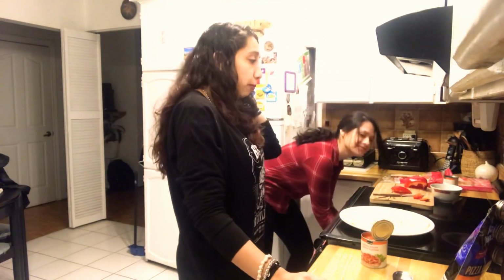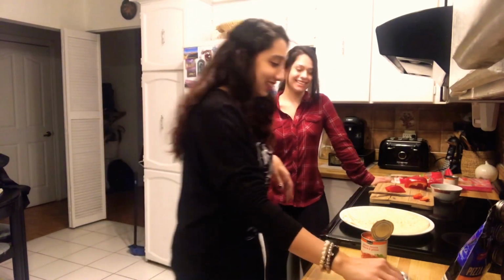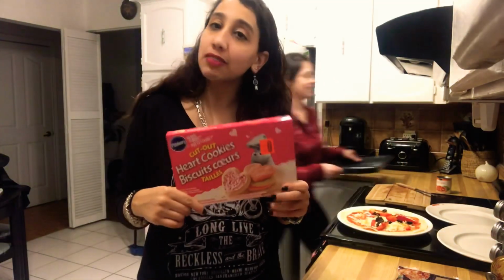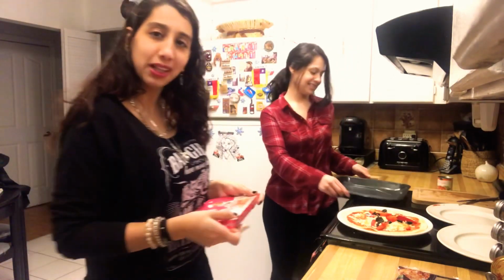MINI COOKING!🍕🍪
Me and my bestfriend we decided to make a pizza and cookie easy stuff, but why not share with you! hope you enjoy the video like comment and subscribe and subscribe to Vee’s channel as well!